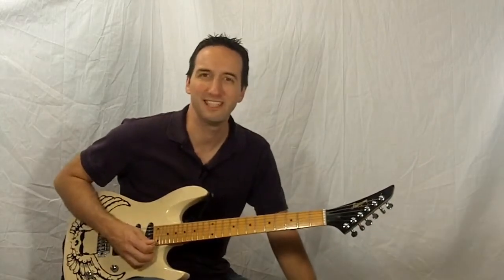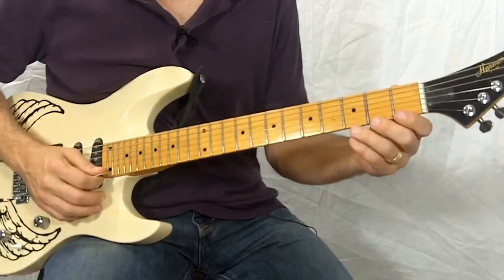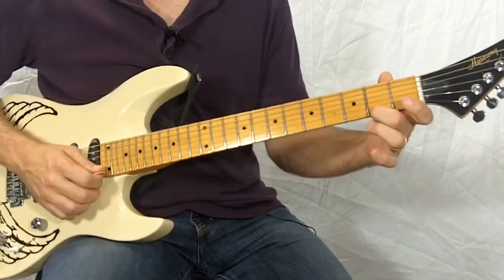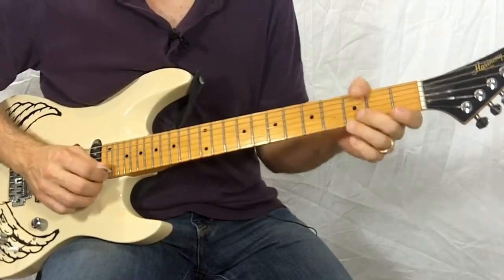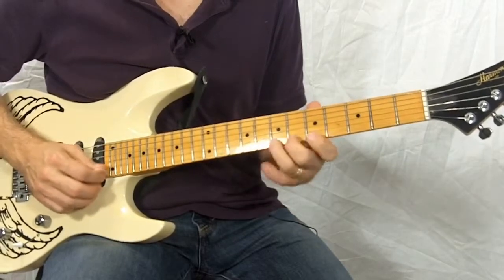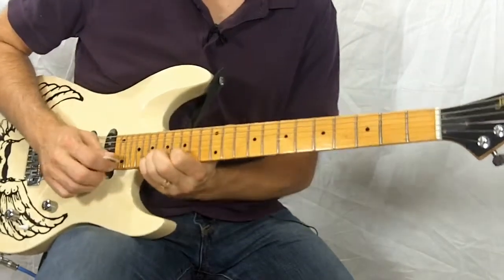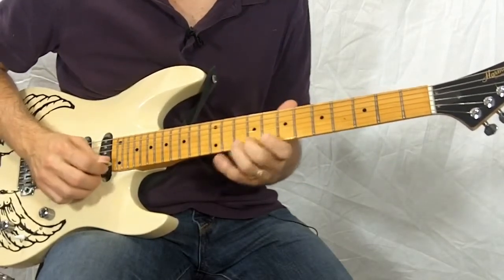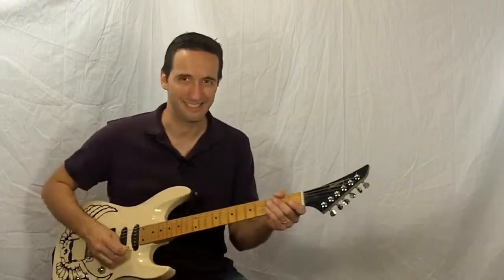One String Finger Exercises String on the Second Finger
to download the tabs to this lesson.

Guitar permutations are simply exercises designed to build dexterity and cooperation between the hands. I've often thought of them as tongue twisters for the fingers.

They condition your hands to play what you want, whenever you want, but they are also a great way to warm up your muscles before a gig or practice session.

This lesson is a series of exercises design to be played on one string. We start by ascending the string playing with one finger per fret, then we move that pattern up the neck. This lesson will focus on all the permutations of this finger pattern that start with the second finger.

Permutation is a mathematical term that refers to the act of rearranging a group of numbers. In part two of these guitar exercises we'll take a look at all the permutations that start with the second finger.